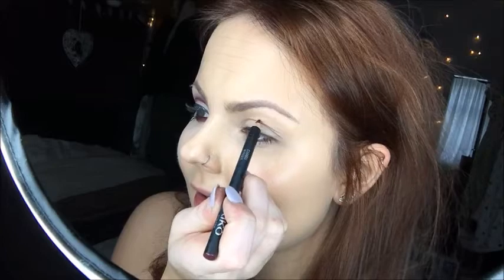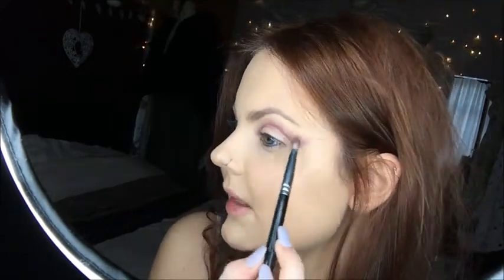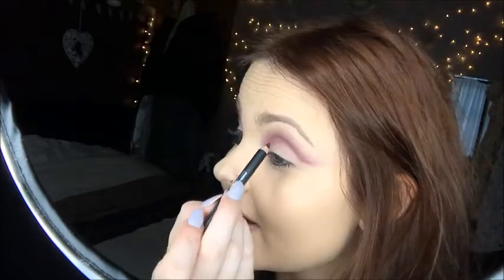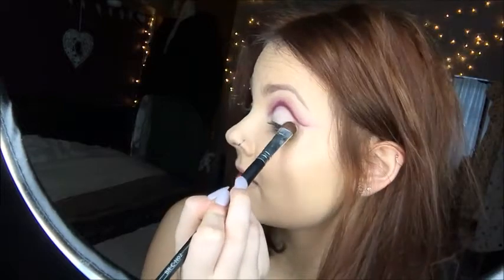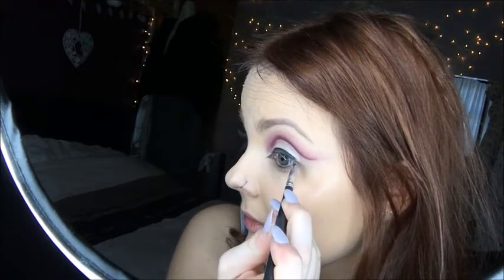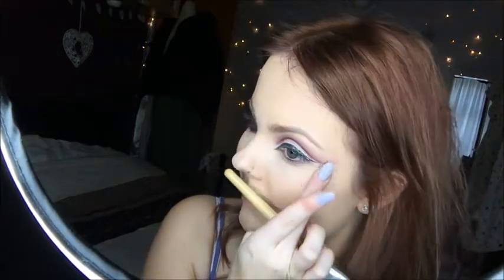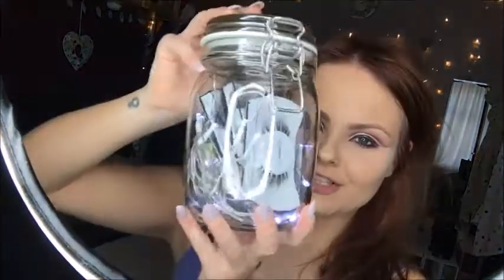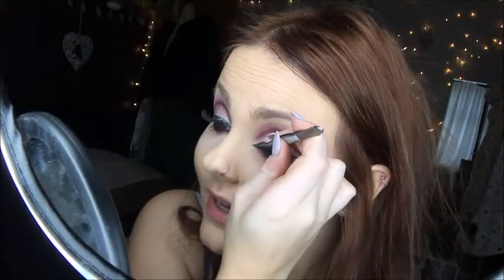● Cut Crease Eye Makeup Tutorial // Step By Step ●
So today i've filmed a step by step tutorial on how i do a more dramatic cut crease eye look.

●PRODUCT LIST●
NARS Aqua Gel
Nivea Post Shave Balm (Primer)
Illamasqua Skin Base 6.5
Illamasqua Cream Pigment - Emerge
NARS Creamy Concealer in Vanilla
NARS Flesh Pressed Powder
MAC Gold Deposit
Brows - MAC Quite Brunette Brow Gel
Lips - Illamasqua Tease and NARS Orgasm Lipgloss

● EYES ●
MAC Studio Finish Concealer NC15
Vanilla Shadow
KIKO Lipliner 710
MAC Swiss Chocolate
Illamasqua Truth
Illamasqua Pigment - Beguile Pigment
MAC Cromealine - Black Black
Craft Glitter Purple/Black/Blue Colour
LASHES MAC #34